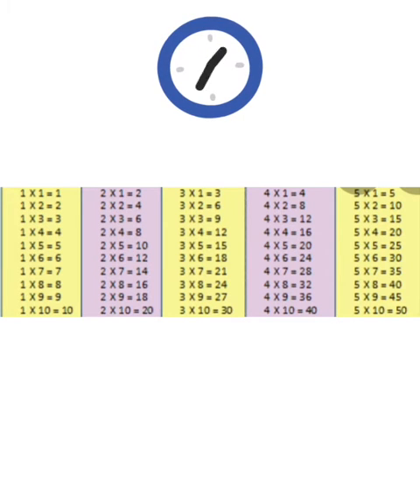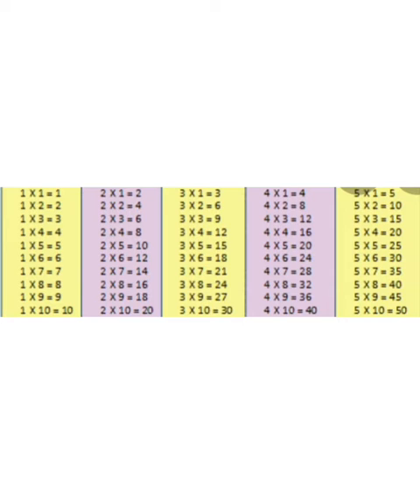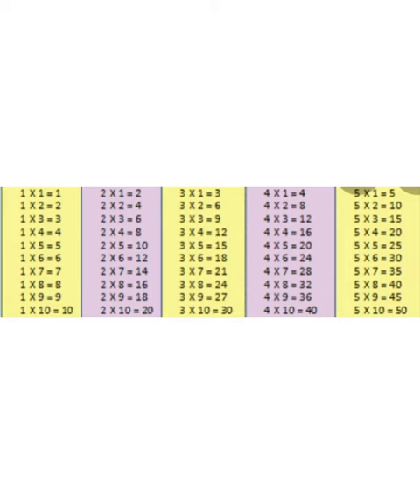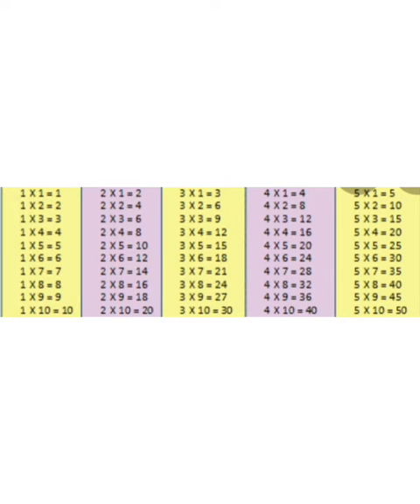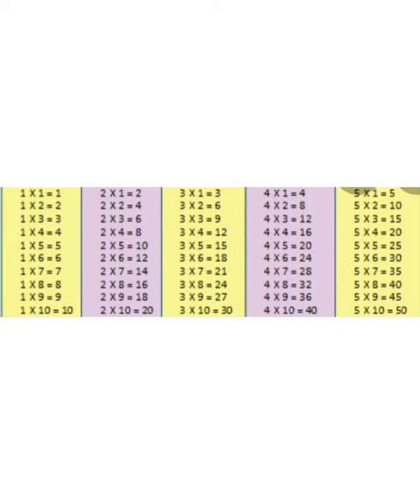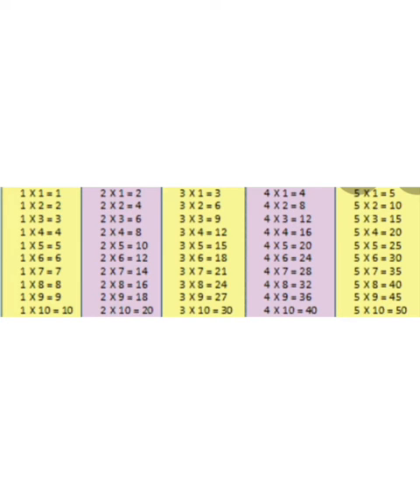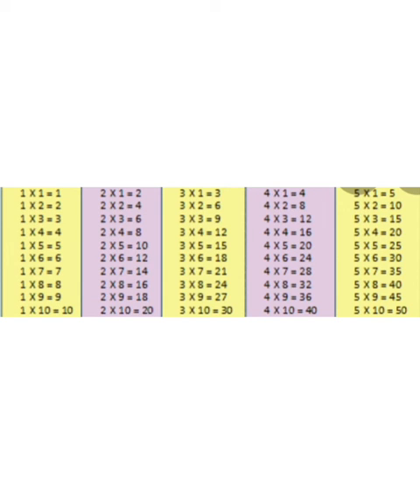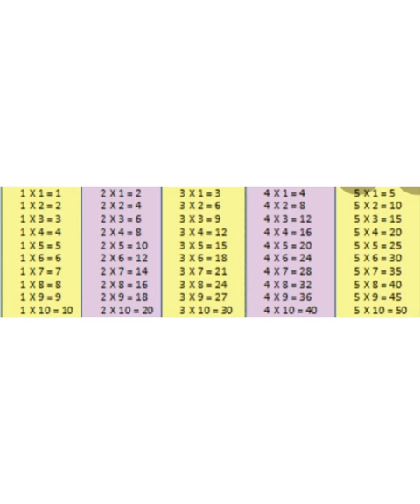Tables 1 to 5👍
My dear children's learn carefully tables💐👌